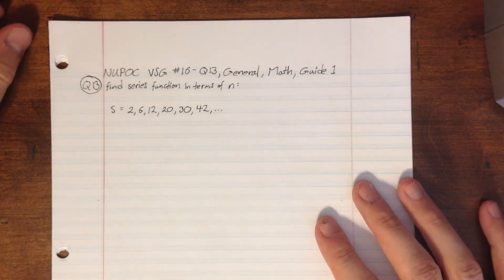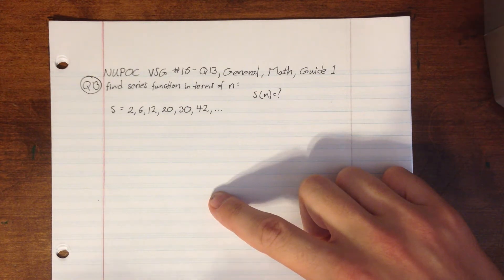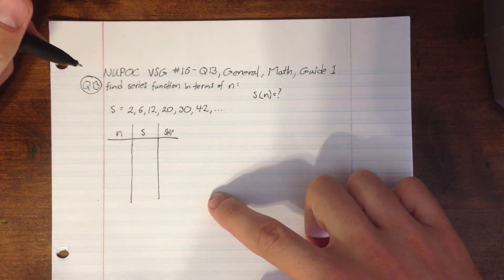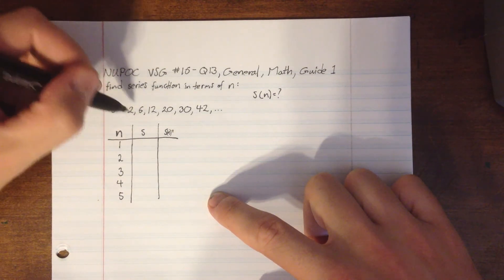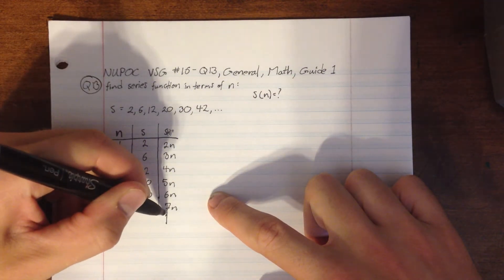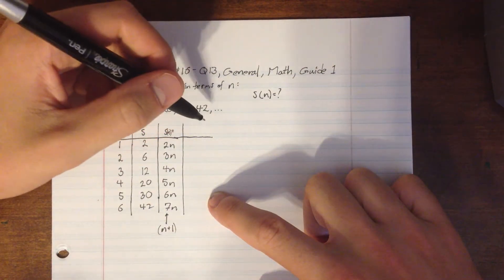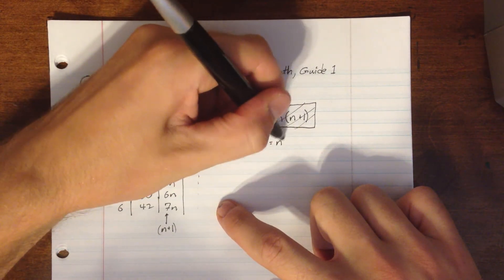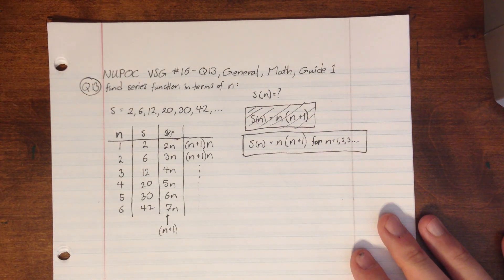NUPOC VSG #16 - Represent a Series Compactly with a Series Function!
And check out the "about" tab on the NUPOC VSG channel homepage for links to two Navy-supplied study guides!